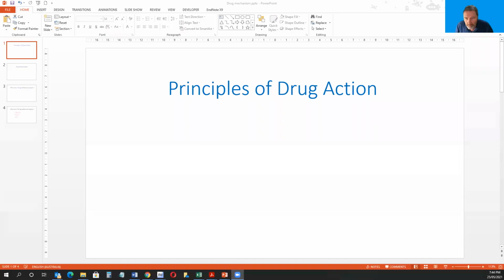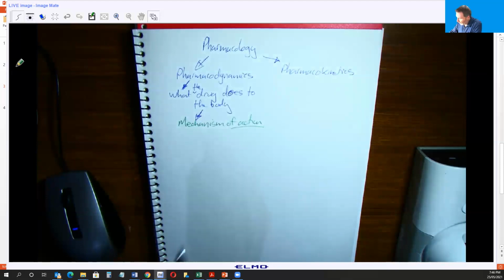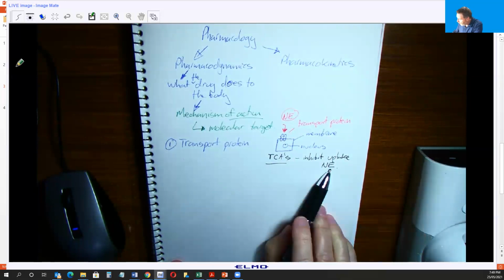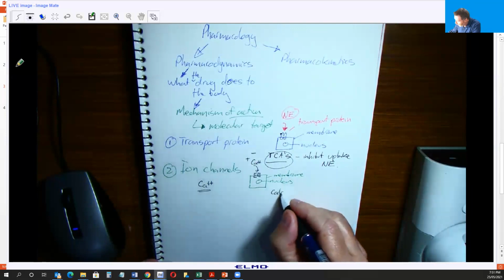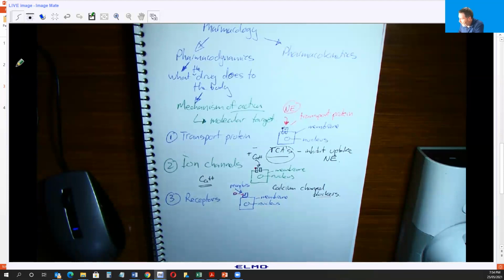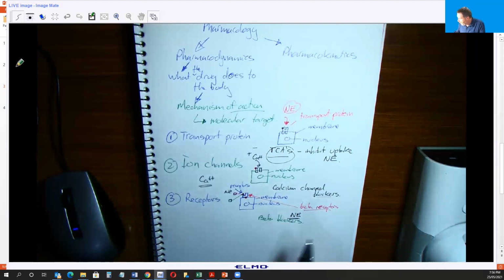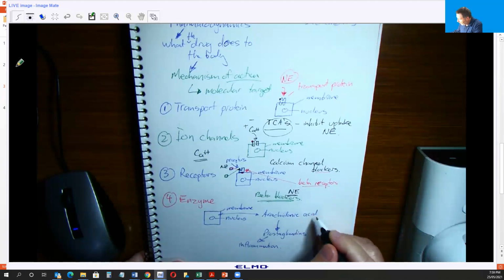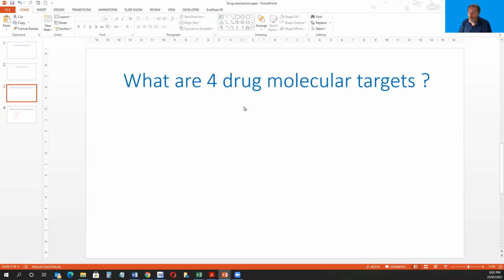Drug Action - Molecular targets - How drugs work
Describes the 4 Molecular targets that drugs work on